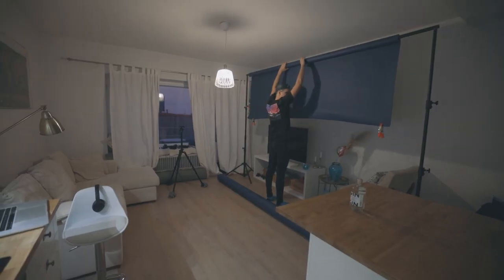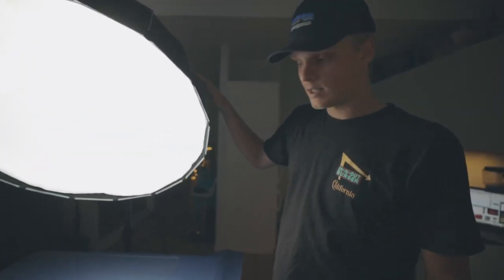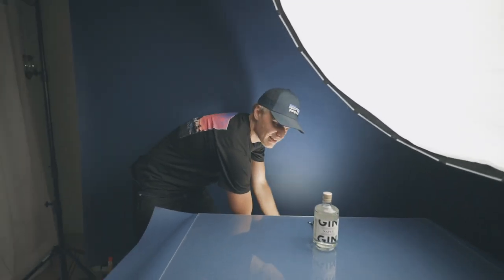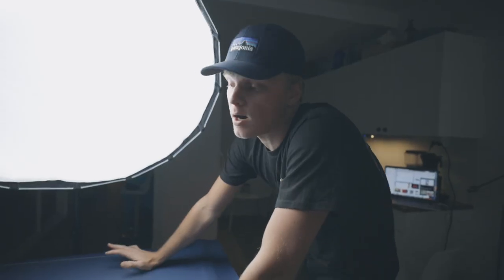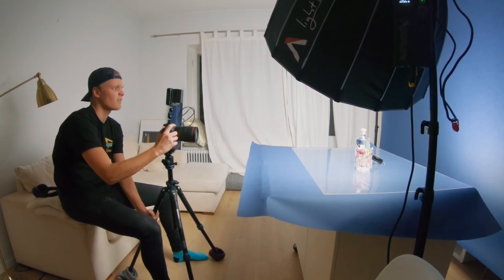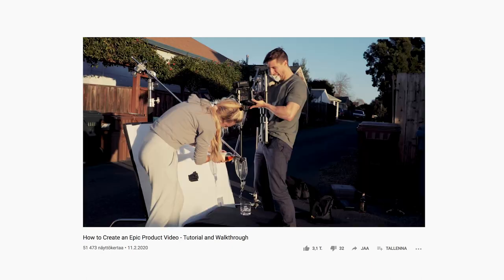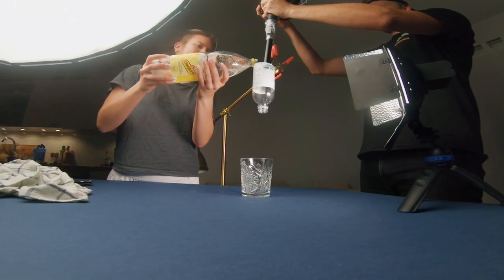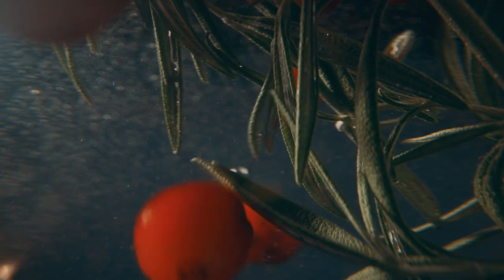I shot THIS PRODUCT VIDEO in my living room!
Scandinavian freelance filmmaker & photographer traveling the world whilst creating commercial content for companies and individuals.

Produced by: Joey Palmroos